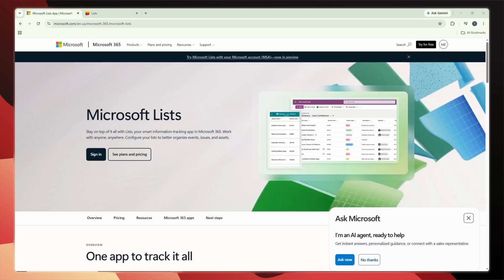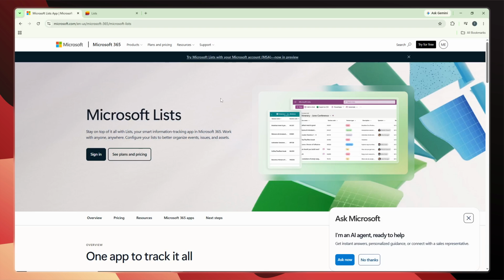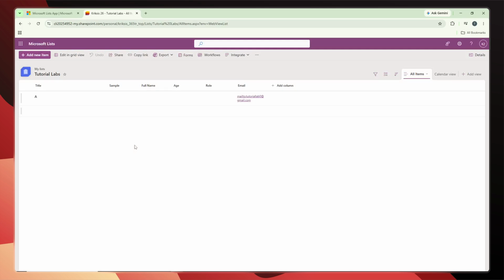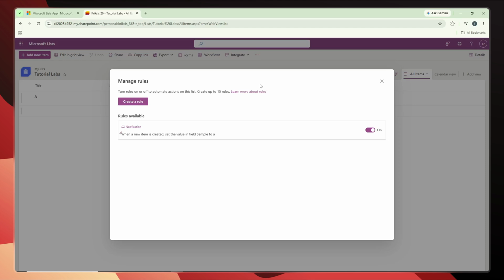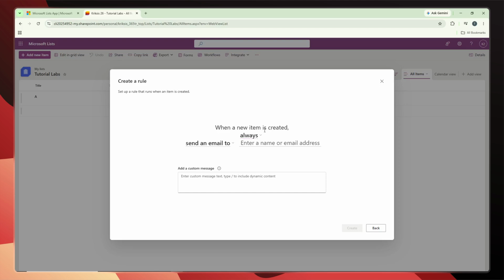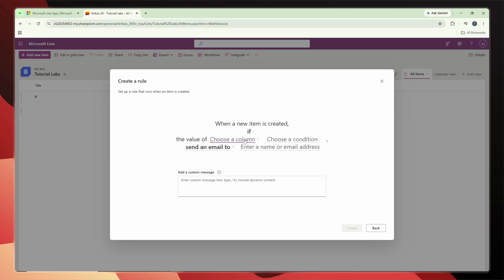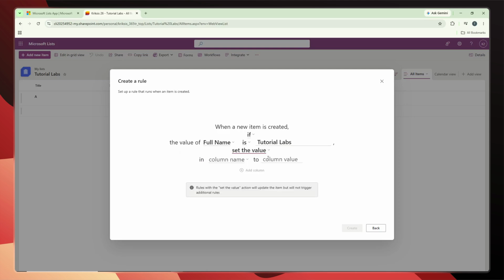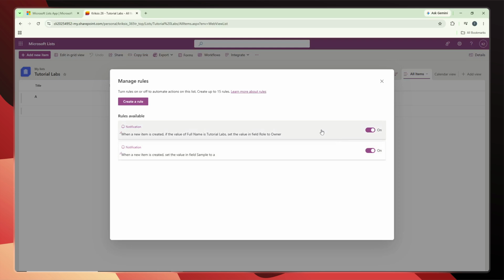How To Create Rules On Microsoft Lists 2026 | Tutorial 2026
By the end of this video, you’ll know create rules in Microsoft Lists, how to set up rules on Microsoft Lists, enable automation in Microsoft Lists, add conditional formatting to Microsoft Lists, Microsoft Lists rule creation tutorial, manage rules within Microsoft Lists app, set up custom rules Microsoft Lists, configure automated actions Microsoft Lists, getting started with Microsoft Lists rules, creating rules for Microsoft Lists items, step by step Microsoft Lists rules, use rules to automate Microsoft Lists